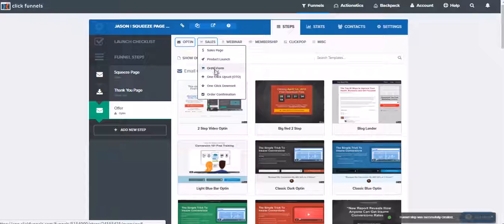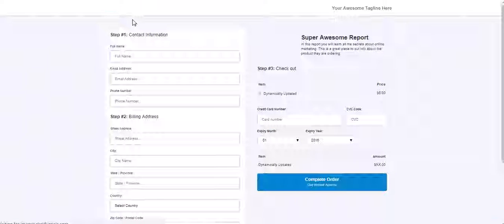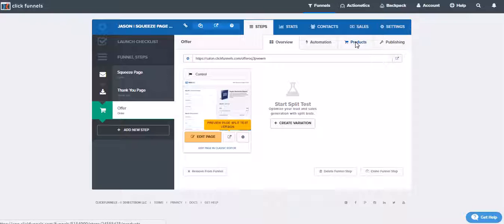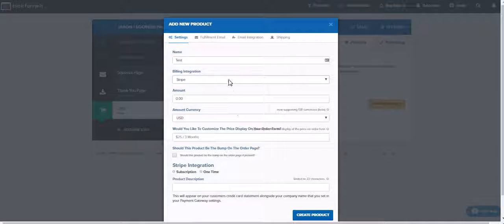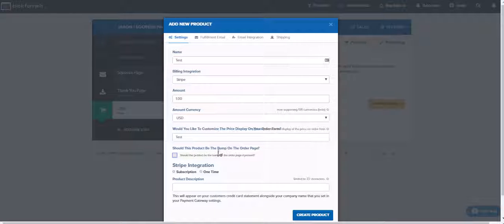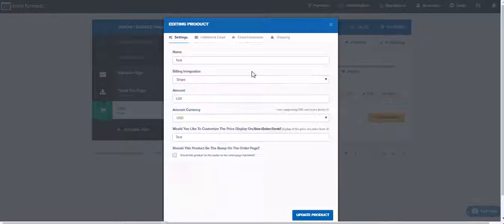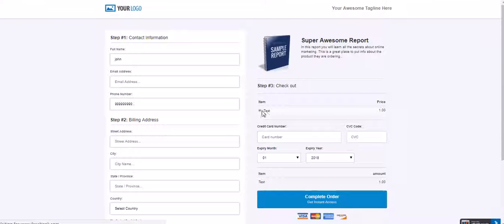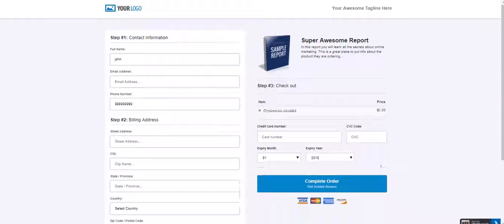How to add a product in Clickfunnels Clickfunnels Tutorial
This Clickfunnels Tutorial How to add a product or set up a product in Clickfunnels The Easy Way! Quickly and step by step audio and video to explain the whole process.